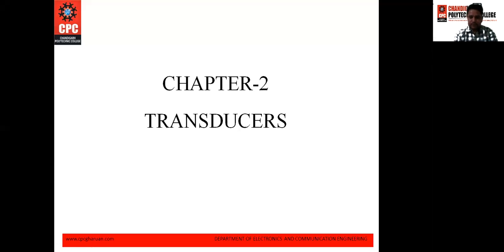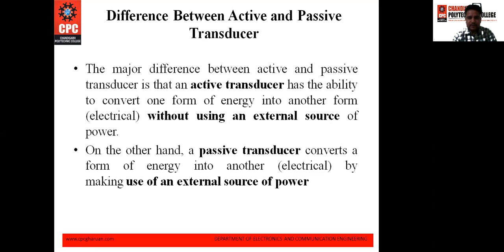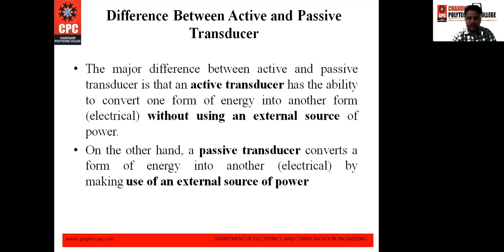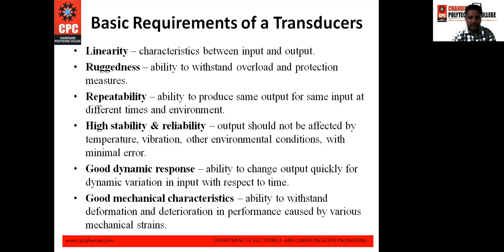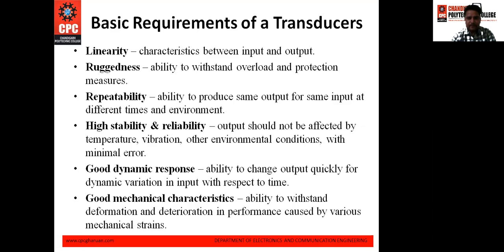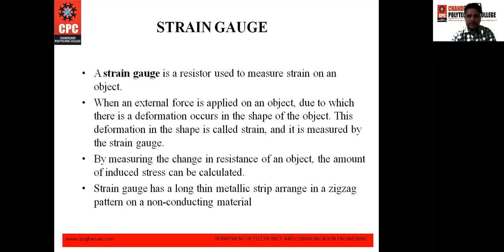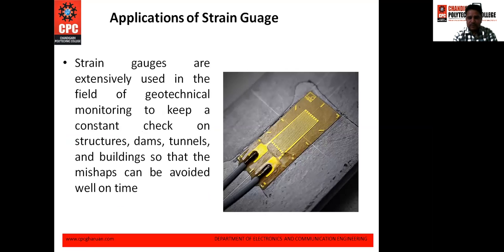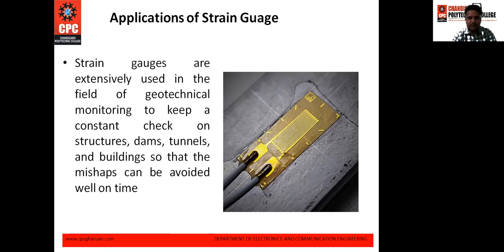EIM Active and Passive transducers Strain Gauge by Er. Rakesh Kumar